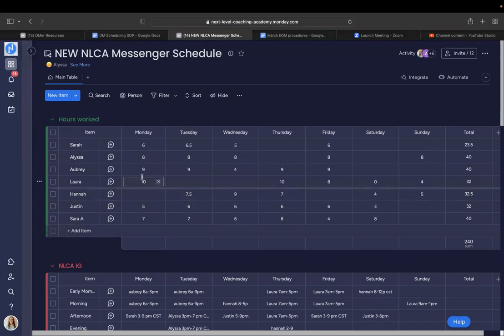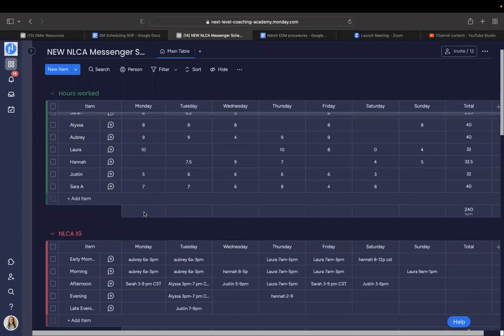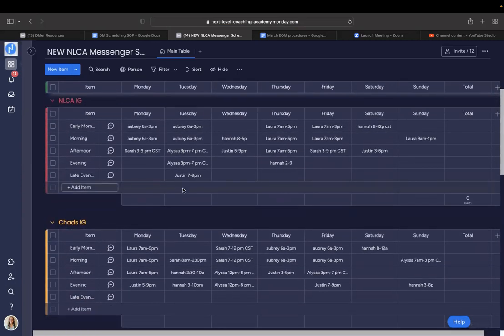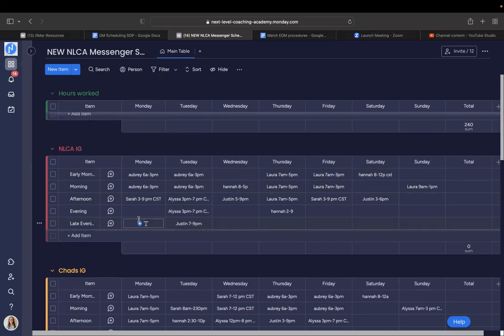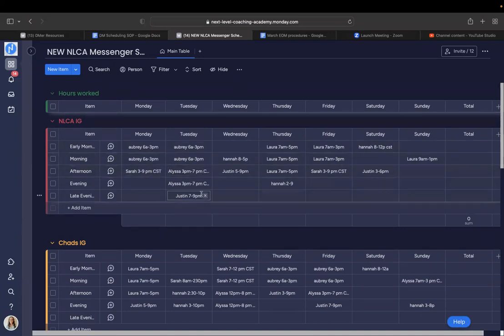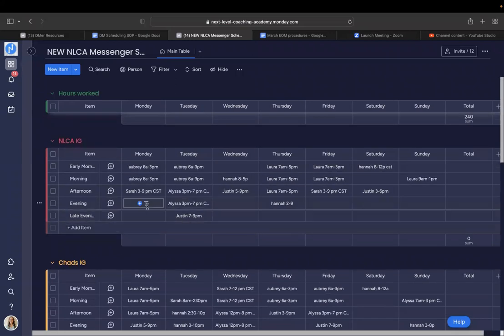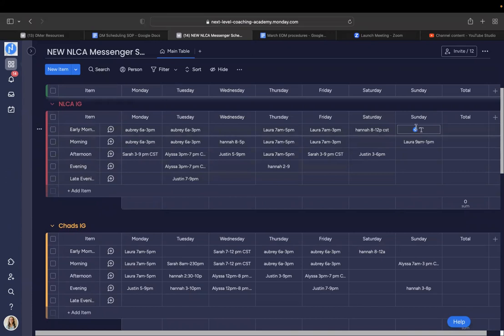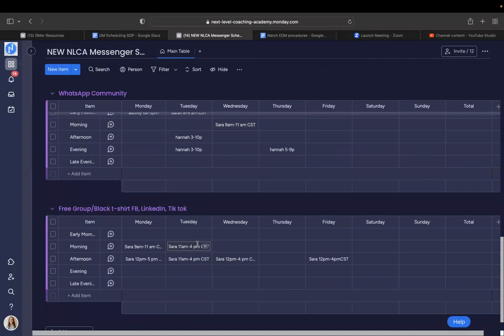Messenger Schedule Video